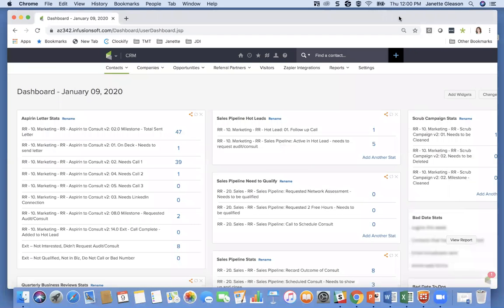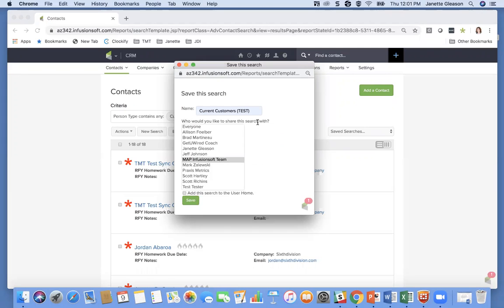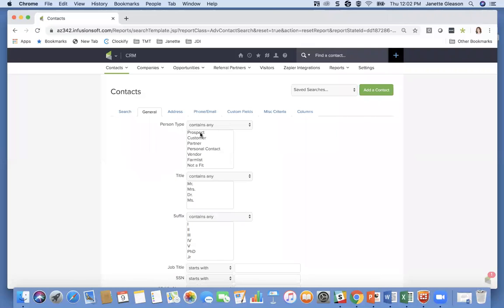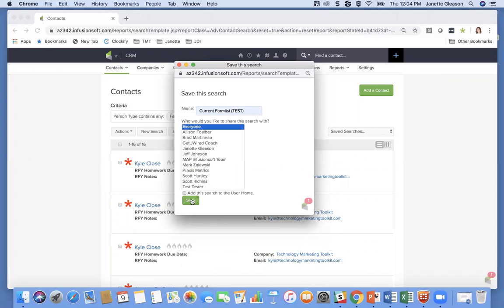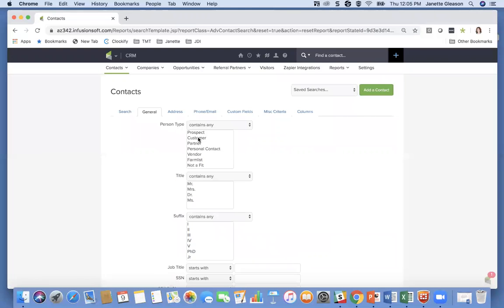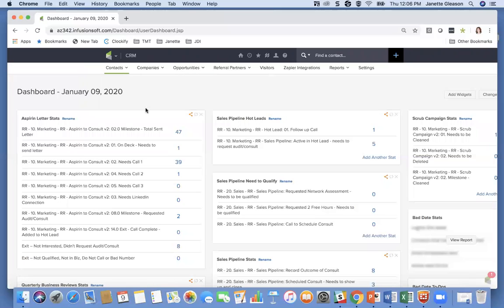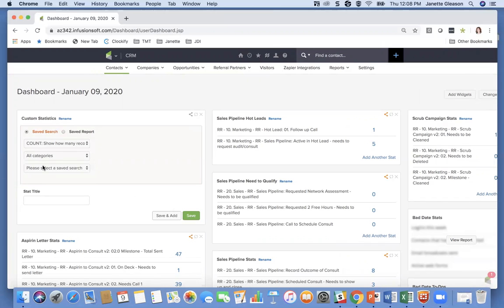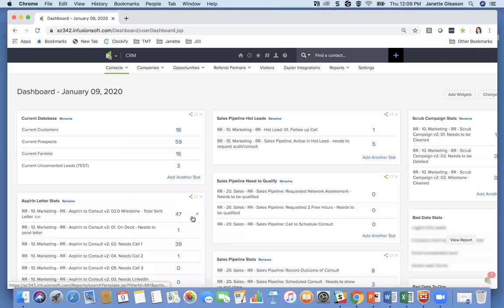3 Saved Searches and Widgets